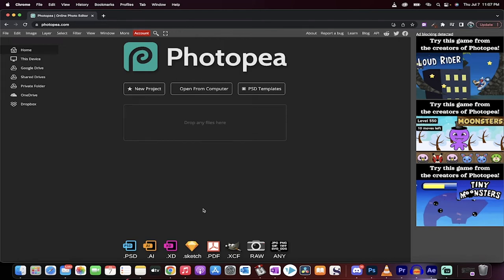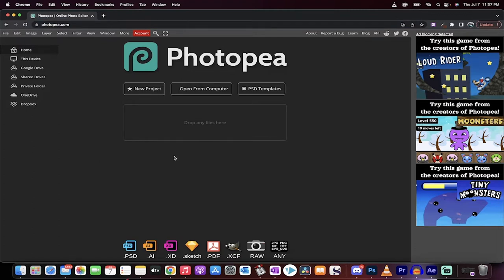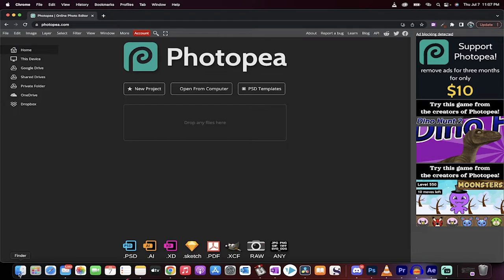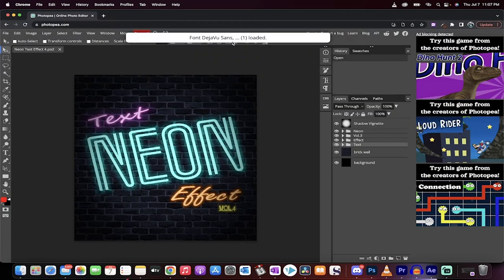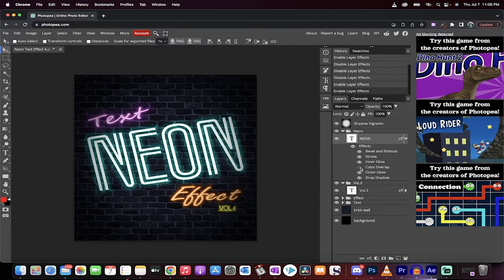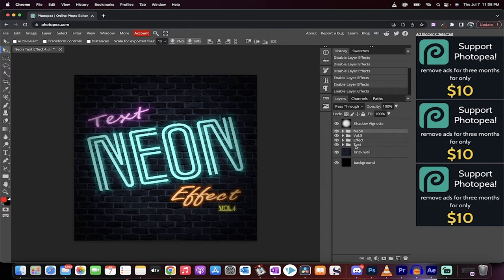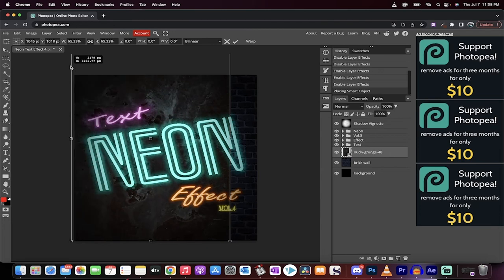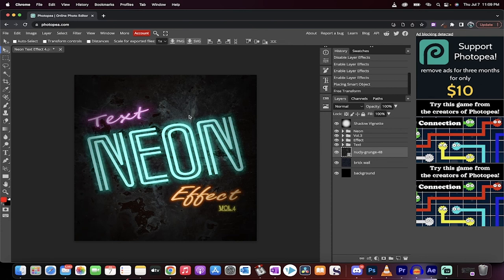Learn Photopea - How To Import and Edit Photoshop (.PSD) Documents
Opening and editing photoshop documents inside Photopea is easy!  Join Big C as he teaches you how to edit and adjust .psd files using photopea!

That's it :-)